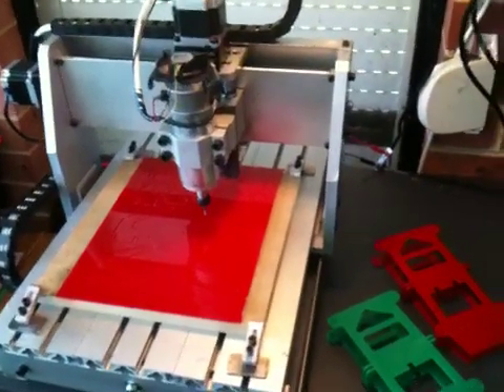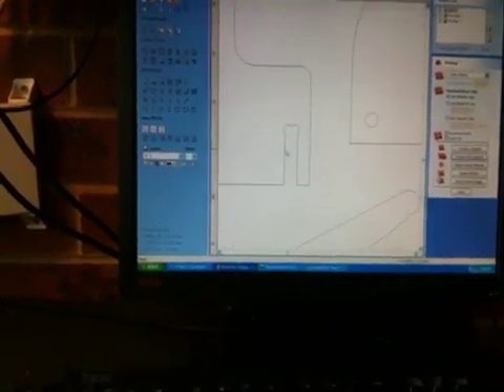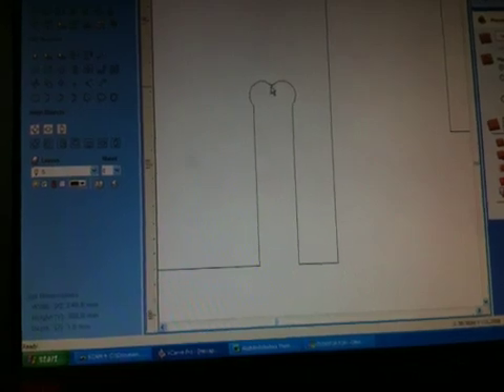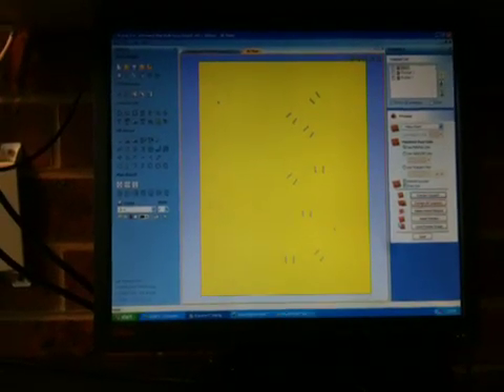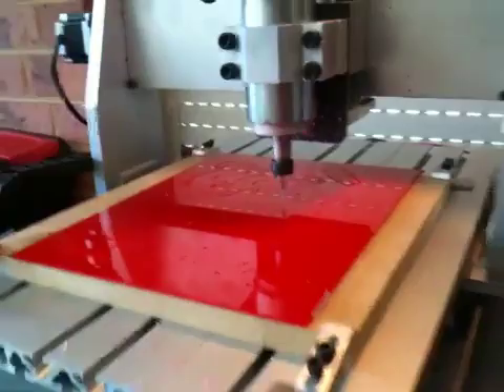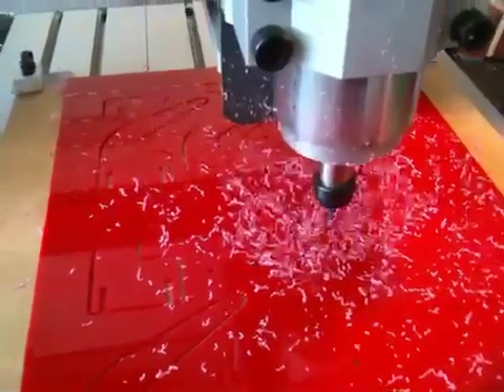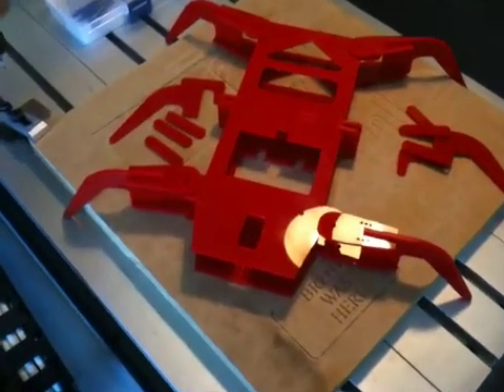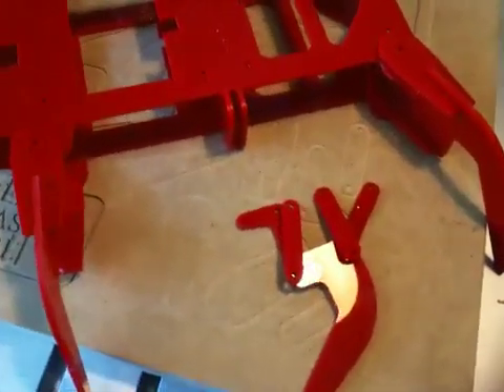CNC 3040 Milling Plastic Parts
In this video I am using my yoocnc 3040 CNC milling machine to cut out all the parts that will me to construct my Picaxe controlled hexapod robot walker. Programs used in this video are Pro-Desktop, V-CarvePro and K-Cam.  Designed, produced and filmed by Aaron Powter.